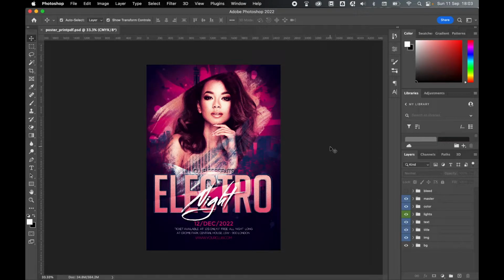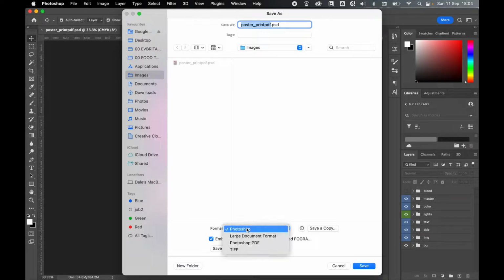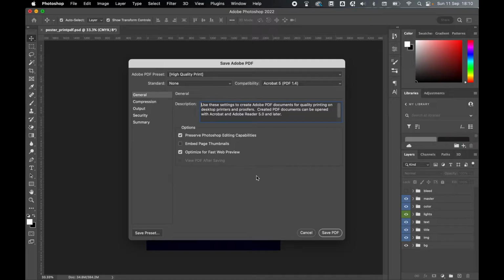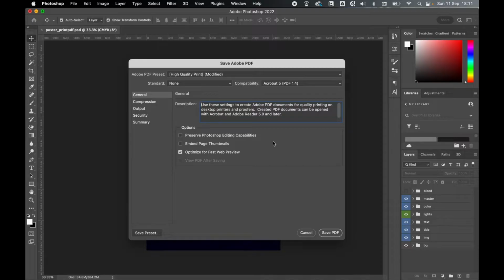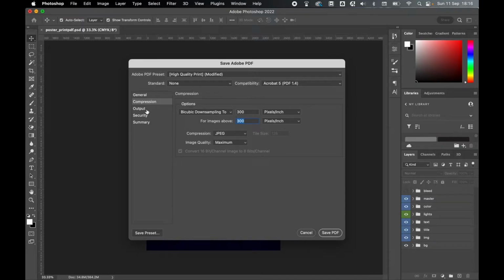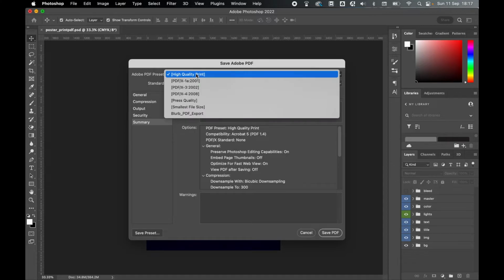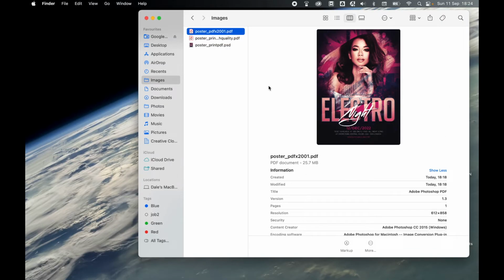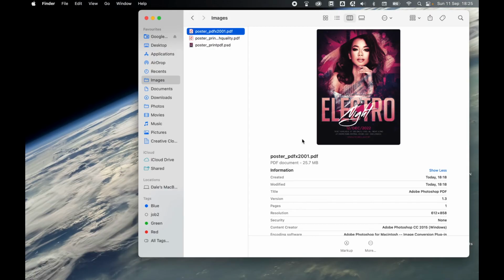How To Export As PDF For Print In Photoshop 2022-2024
Learn how to export as PDF for print in Photoshop CC 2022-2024 in this quick and simple tutorial.

In this Photoshop tutorial, I'm going to talk you through how to save your PSD file in Photoshop as a Photoshop PDF for print. We will look at some industry standard options, and go through the PDF export options in full and look at what that means for your file size.

00:00 Check Image Specifications
00:26 Photoshop PDF Save Options
03:41 Compare PDF File Sizes